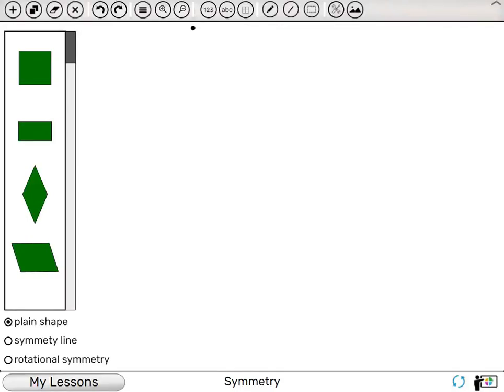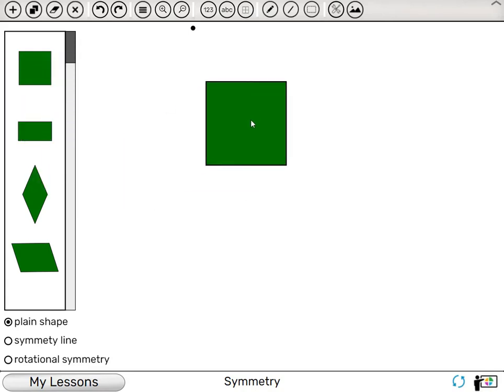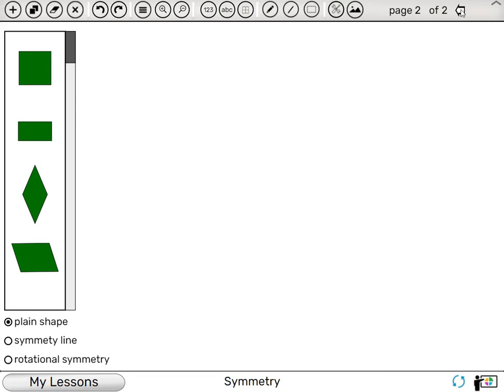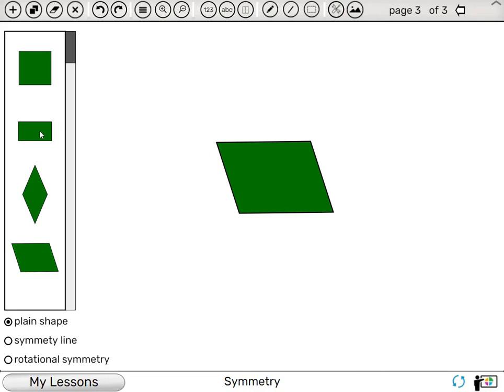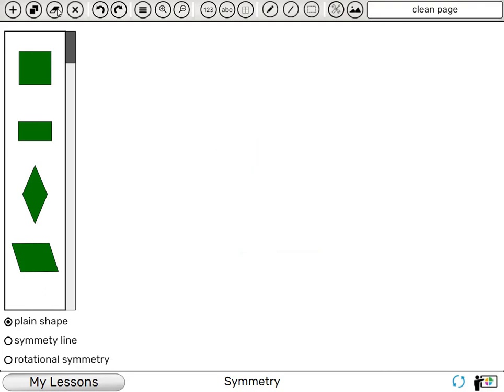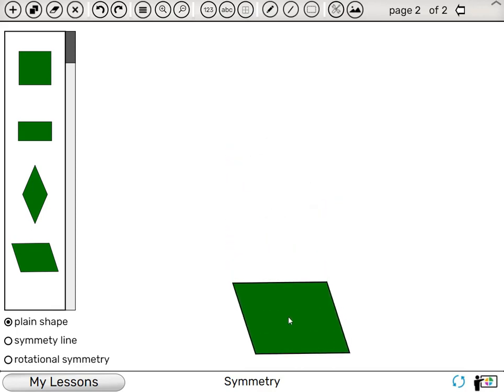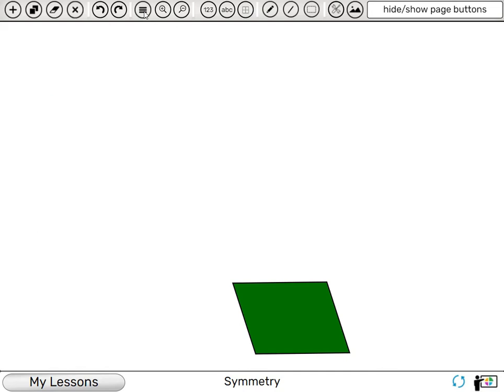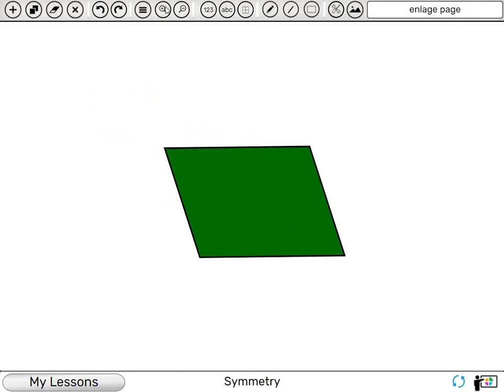Top Toolbar I SEE MATH - Left